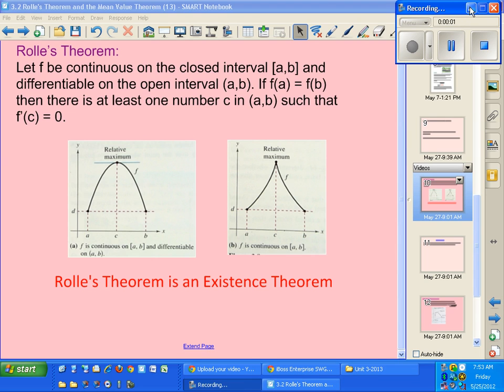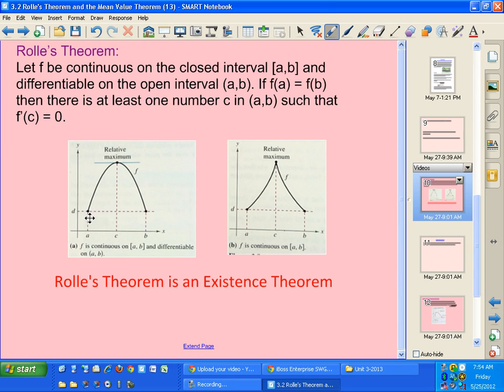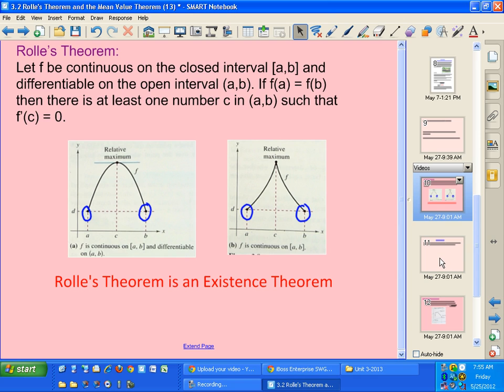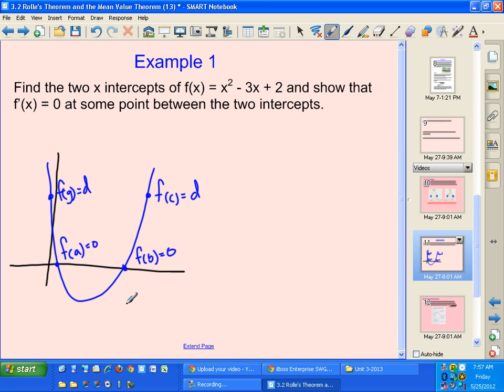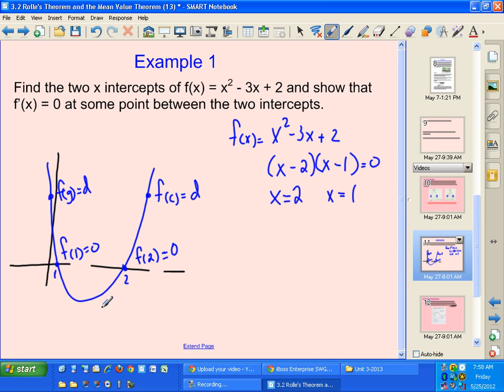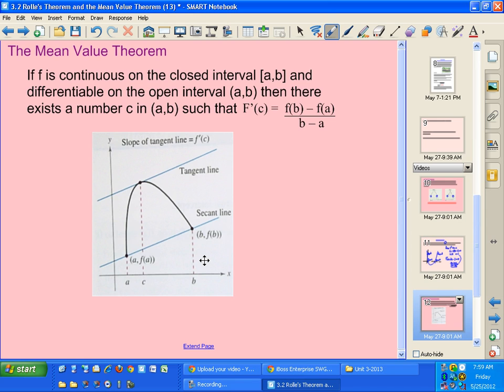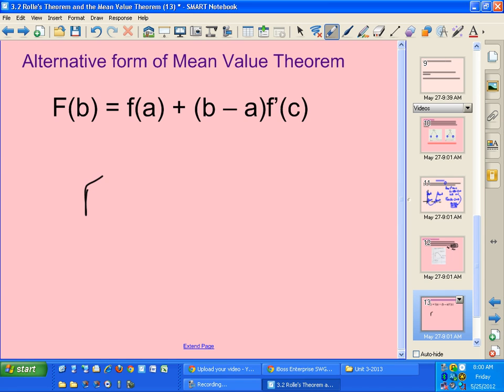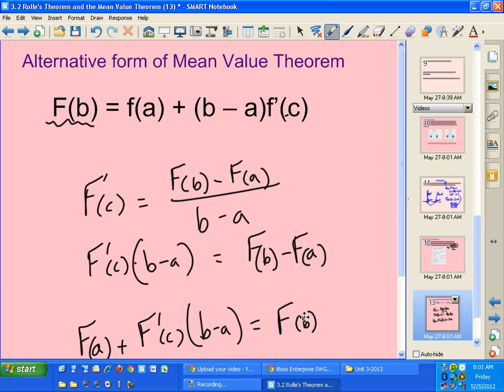3 2 Rolle's Thrm and Mean Value Thrm